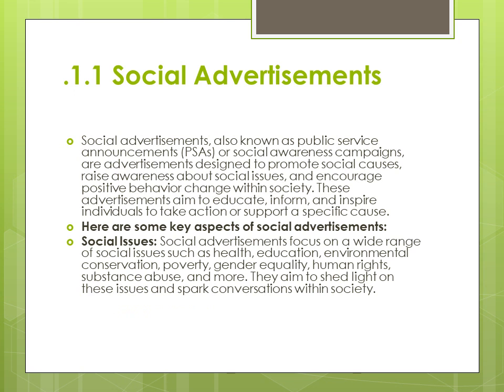MAJMC 104 Unit 6 Social Advertisements